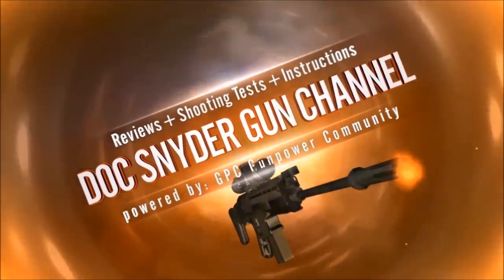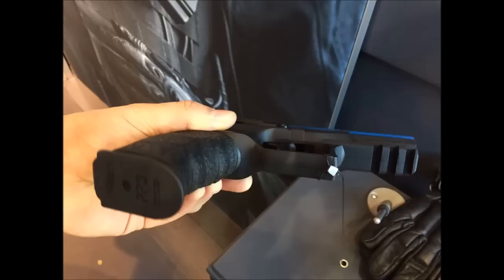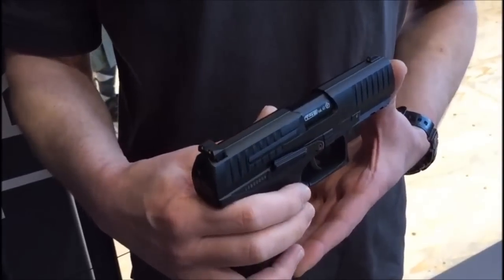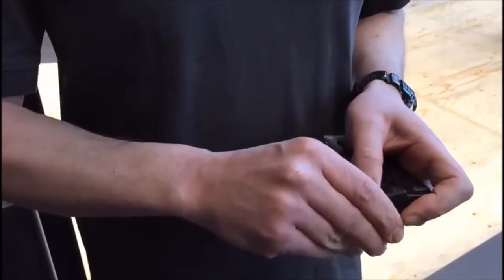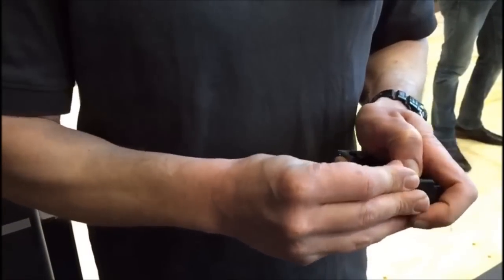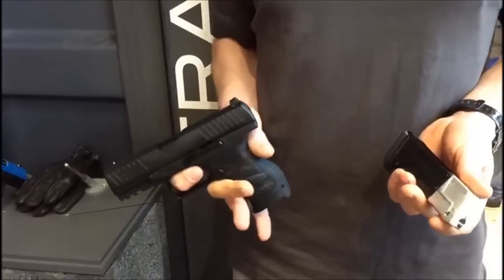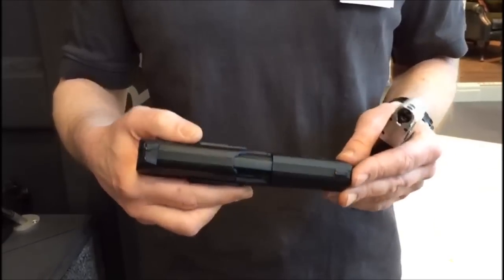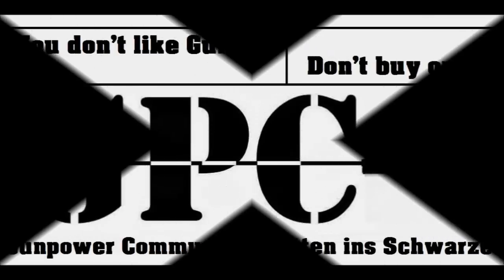Walther PPQ M2 T4E Cal .43 RAM - IWA 2017 Neuerscheinung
Hier mal ein kleiner Vorgeschmack der neuen Umarex Walther PPQ M2 T4E cal.43 RAM.